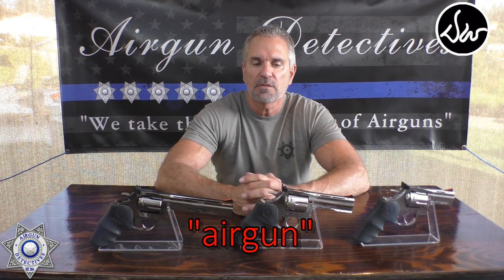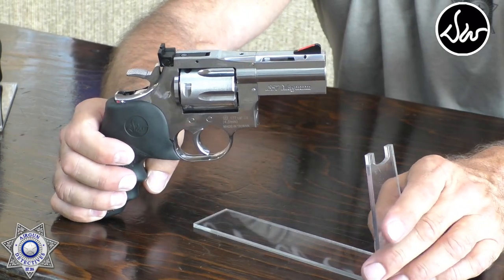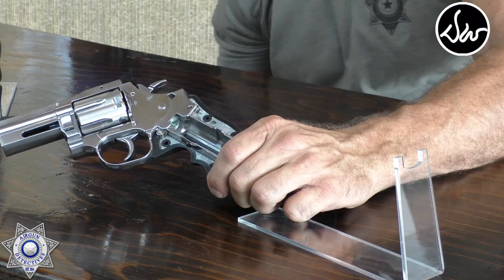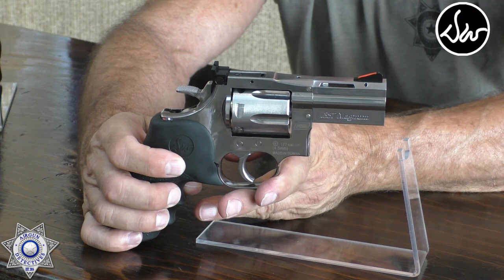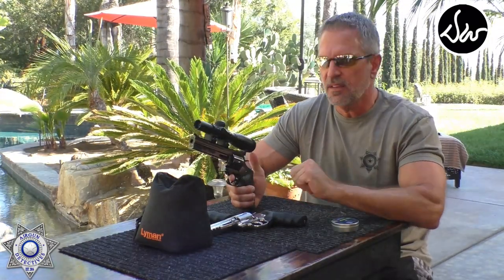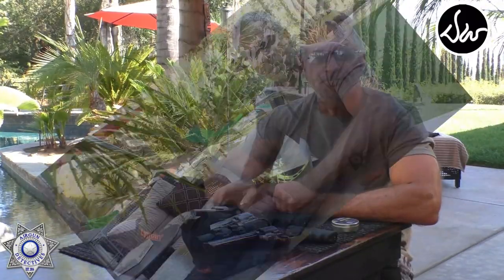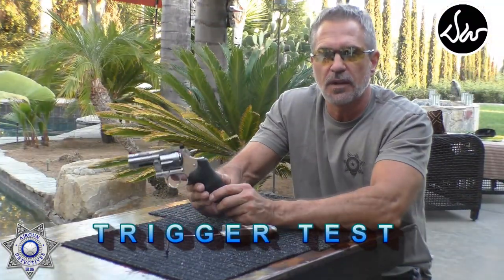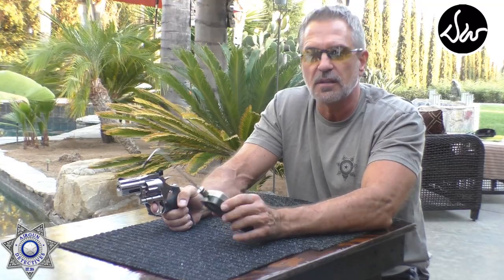Dan Wesson 715 2.5", 4" and 6"' .177 Cal Pellet Revolver "Full Review" by Airgun Detectives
This is a full and complete review on the Dan Wesson 715 2.5", 4" and 6" Co2 .177 caliber Pellet revolvers. We show you how each revolver performs.

Dan Wesson Pellet Revolver
Dan Wesson Pellet 715
Splatterburst Targets